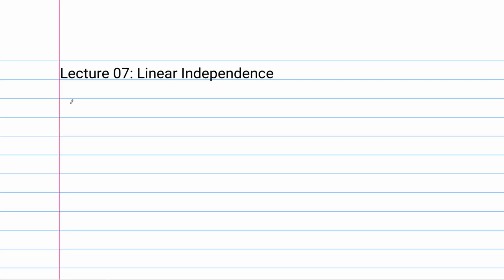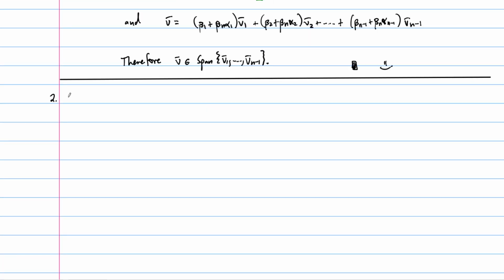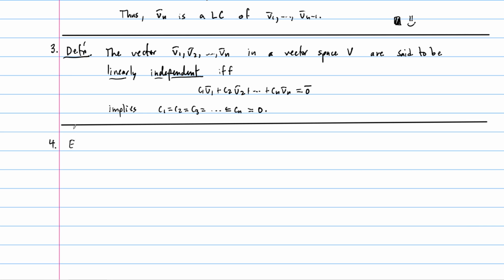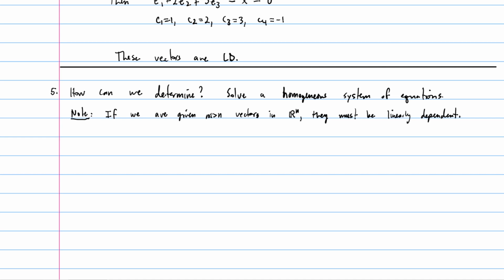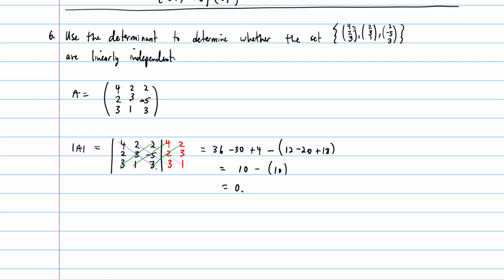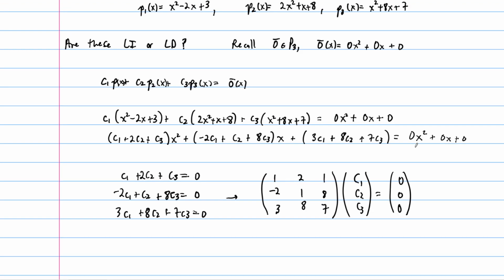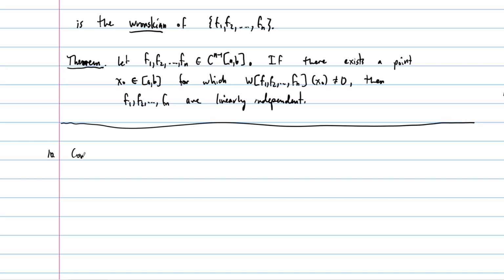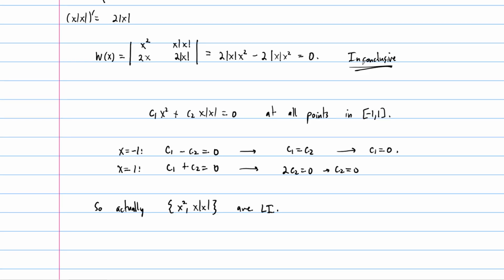Lecture 07: Linear Independence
Justin explores the notion of linear independence, following section 3.3 of Leon and de Pillis's text.

Motivational Theorem I: 0:50
Motivational Theorem II: 9:49
Linear Independence: 17:40
Example–Linear Independence: 19:36
Using Matrices to Determine Linear Independence: 25:27
Example–Using the Determinant: 34:34
A Theorem without Proof: 38:37
Example–Polynomial Spaces: 41:27
The Wronskian: 49:46
Example–Using the Wronskian: 56:16
Example–When the Wronskian is Inconclusive: 59:20